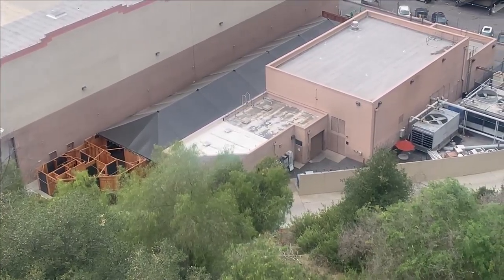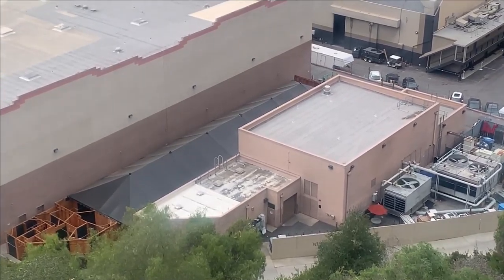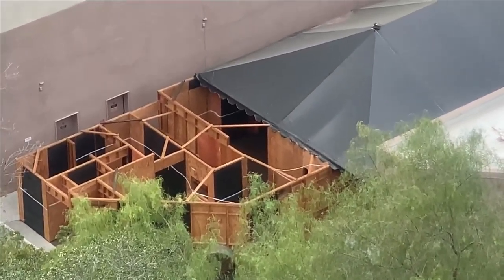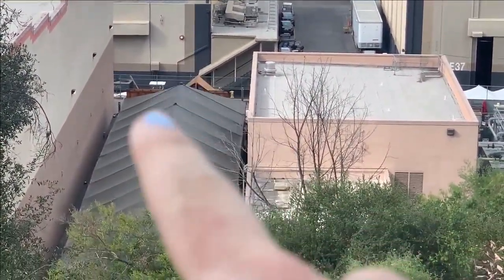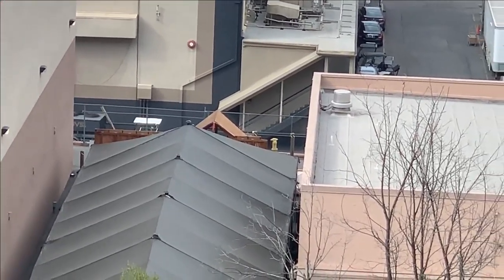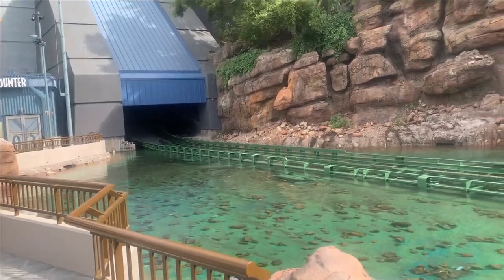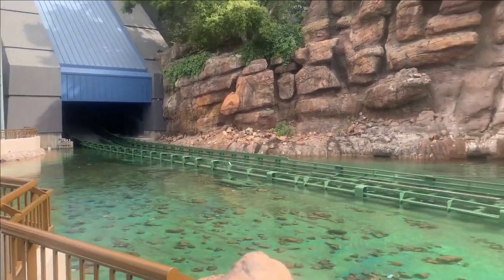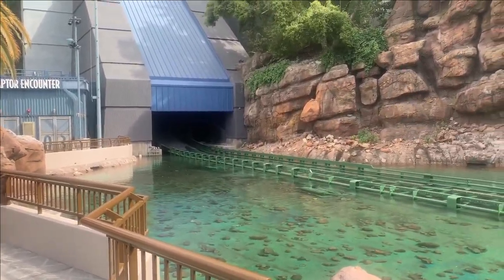HHN 2021 Construction Update 04/04/21!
Will takes on a journey through Universal Studios Hollywood to see whats new with HHN 2021 Construction!
(Description and Links for things)